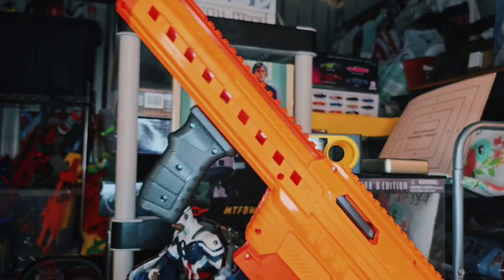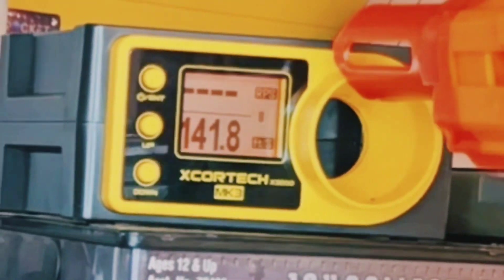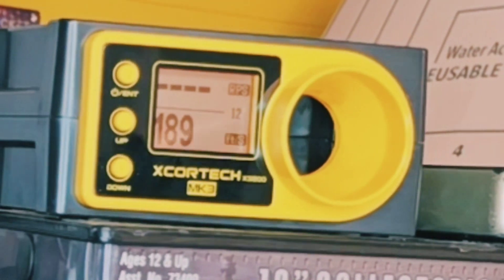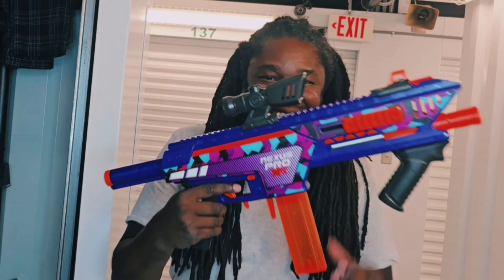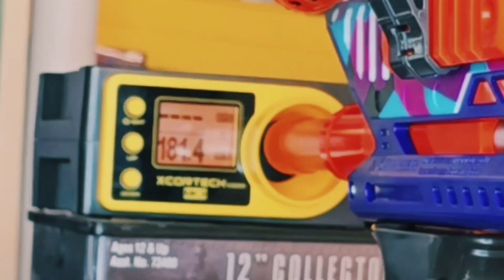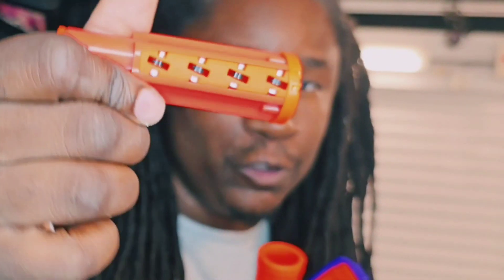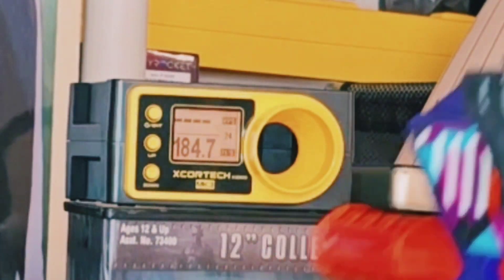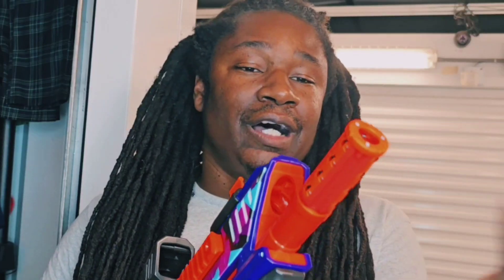ADVENTURE FORCE NEXUS PRO X: CHRONOGRAPH TEST!